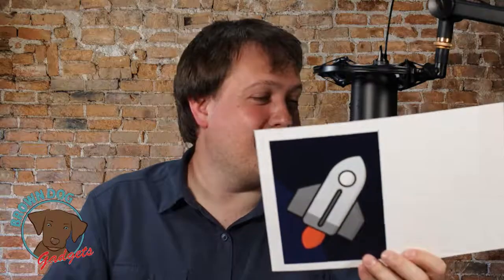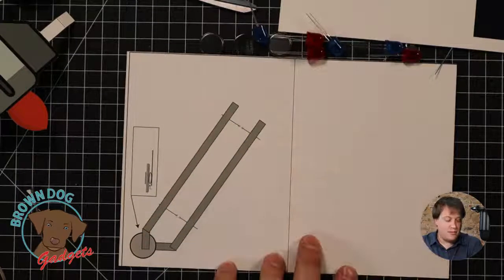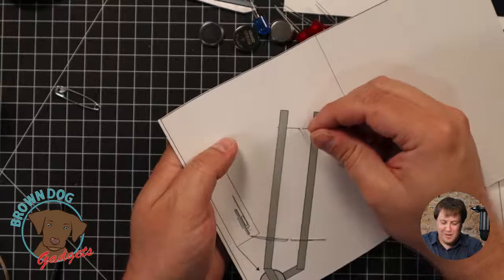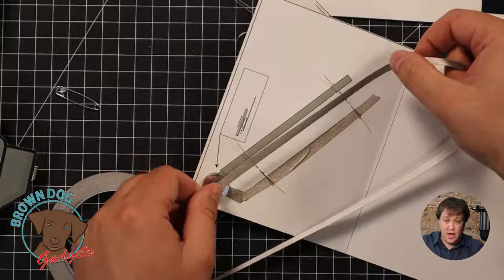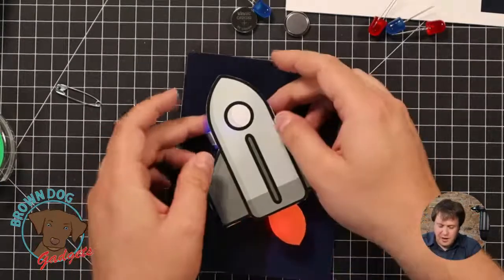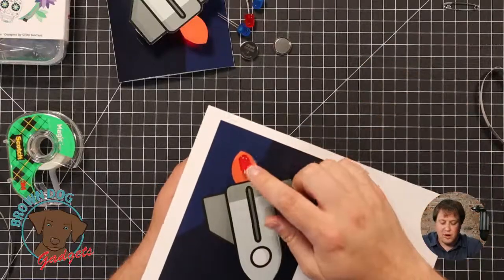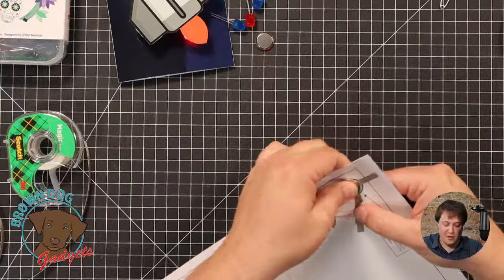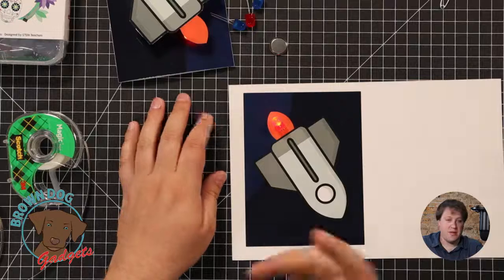Paper Rocket Ships!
We're building some paper rocket ships to celebrate some groovy current events. Come find out how to build this project!